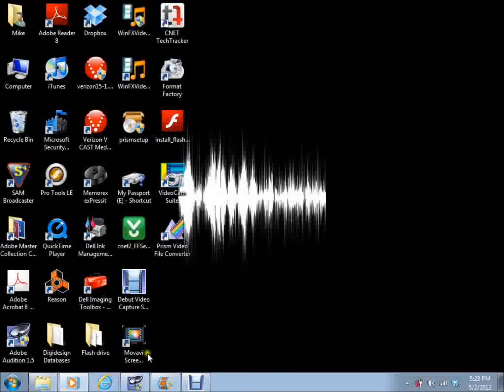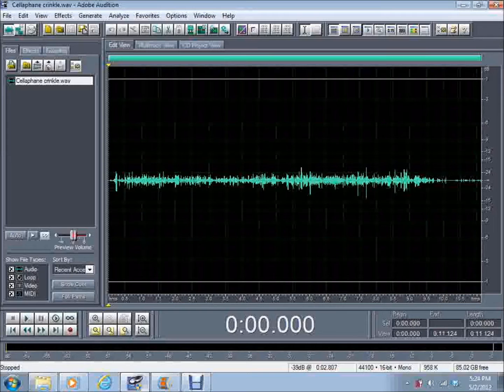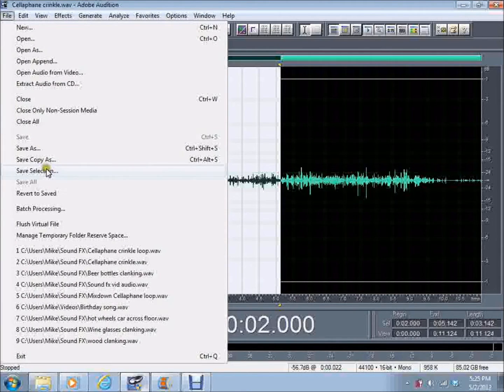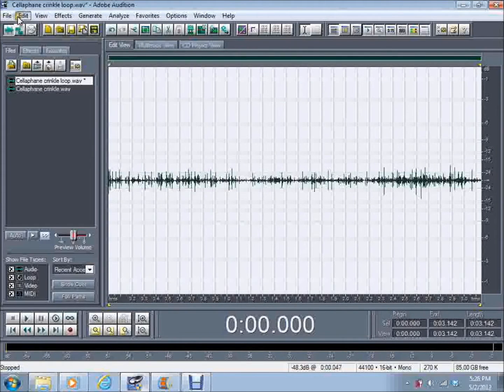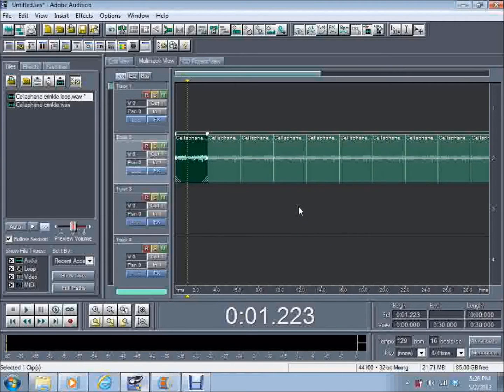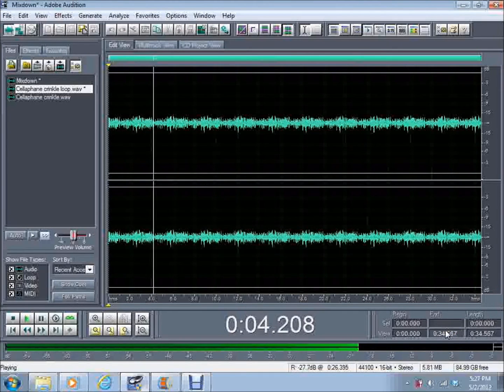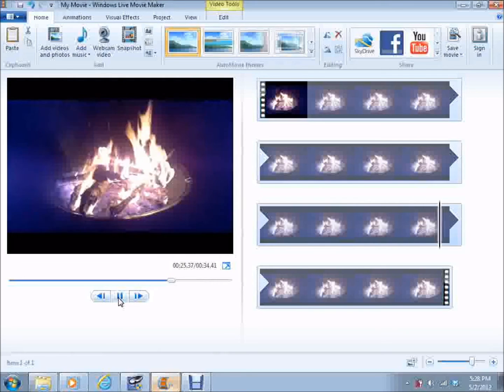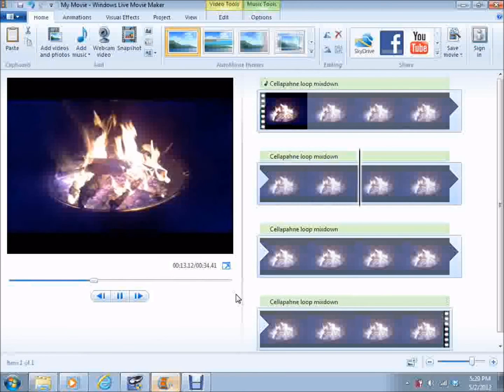Fire Cellaphane Vid Final